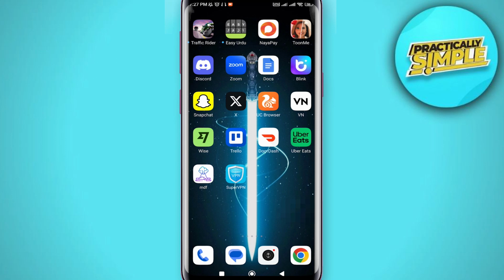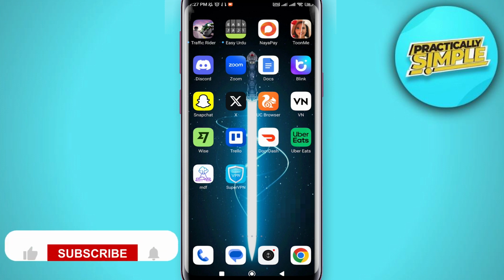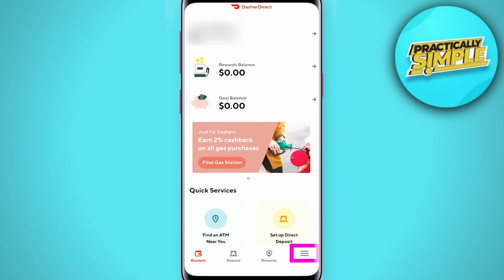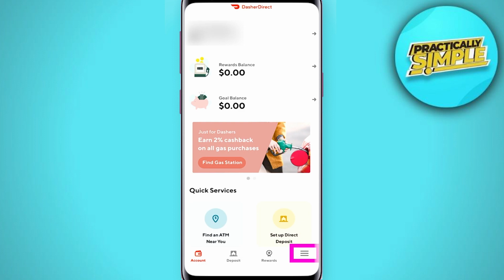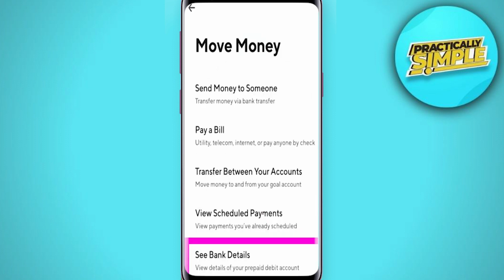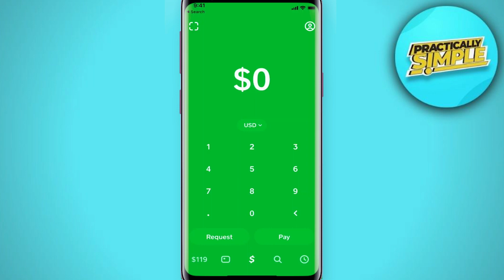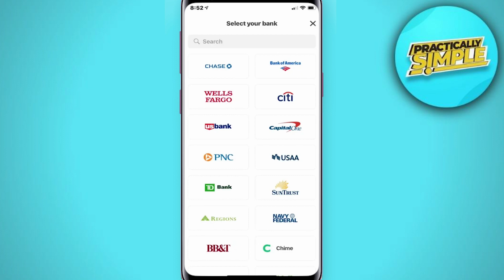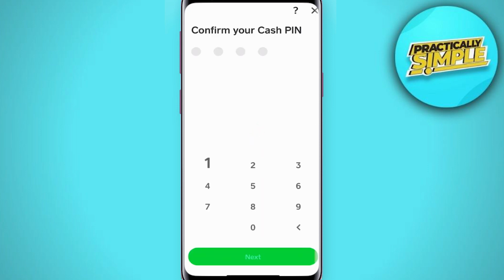How To Transfer Money from Dasher Direct to Cash App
If you want to Find How To Transfer Money from Dasher Direct to Cash App but don't know how to do it, then this tutorial is for you!

In this tutorial, I'm going to show you How To Transfer Money from Dasher Direct to Cash App.